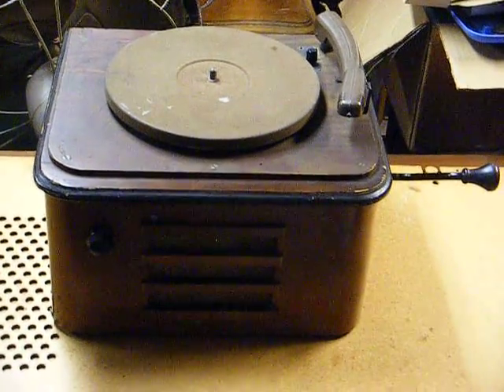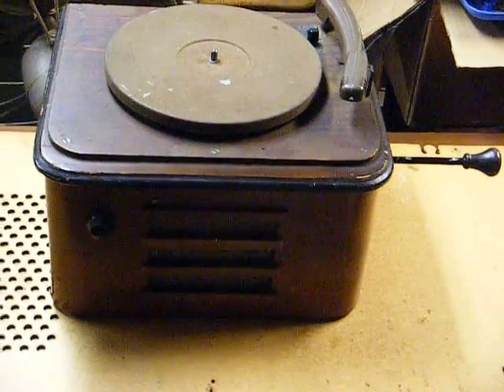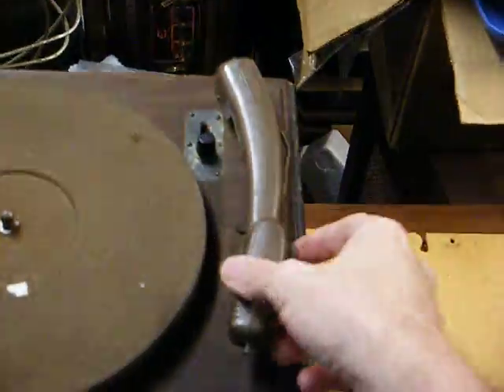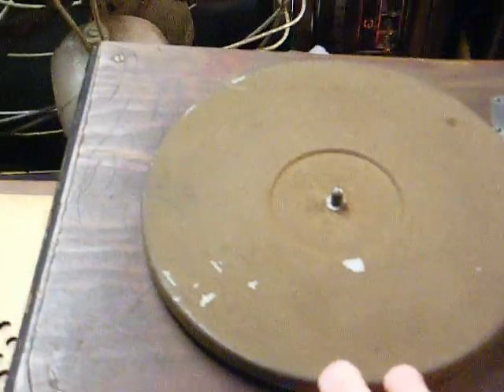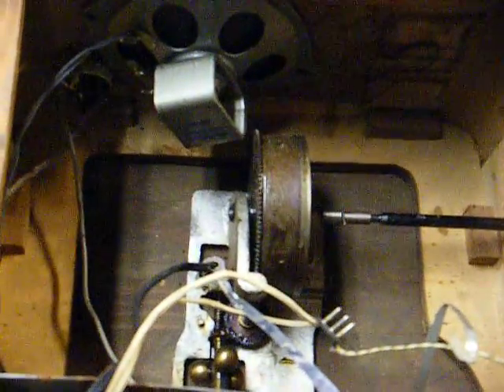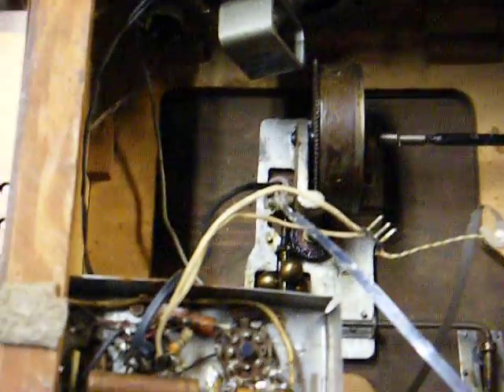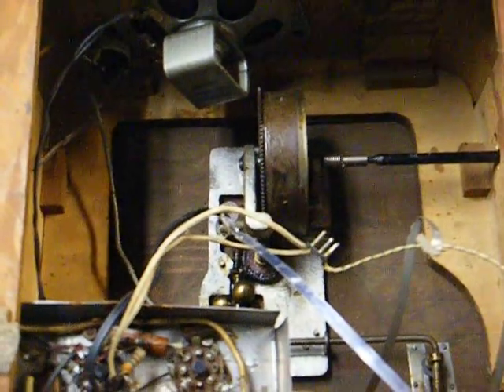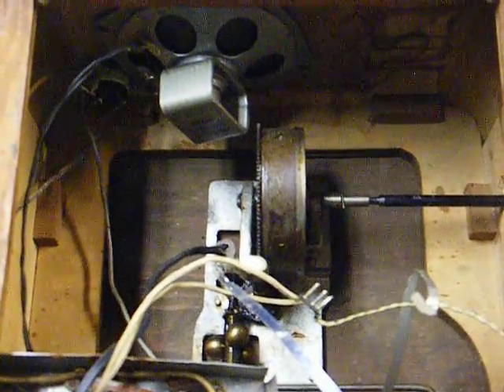Homebrew 78 RPM record player phonograph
This is a strange homebrew phonograph that looks like it was made from pieces of other record players.  The turntable is driven by a spring-driven motor.  Amplification is provided by a two tube battery operated amp that requires 1.5 volts for the filament and 90V for the B+ voltage.  Since the proper batteries are NLA, I will have to construct a suitable power source from modern batteries.  Two "D" cells in parallel (for greater current capacity) should work for the filament voltage and ten 9V transistor batteries wired in series should take care of the B+ voltage.  The amp will need the usual work that all old tube equipment needs.  The motor runs; but, could benefit from some cleaning and lubrication.  I'm sure the old cartridge is bad and will either need to be rebuilt or replaced.  I'm sure this unit was built for use in a home without electricity.  Many rural areas didn't get electricity until the early '50's.